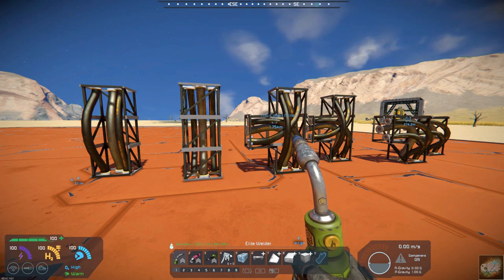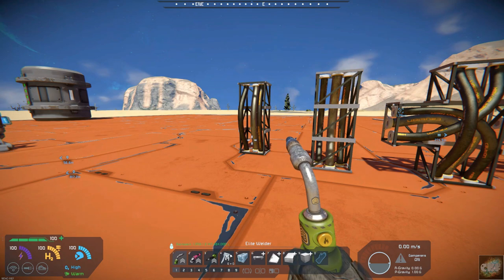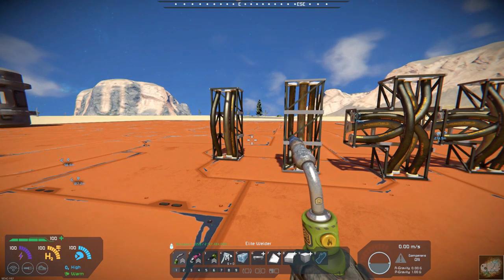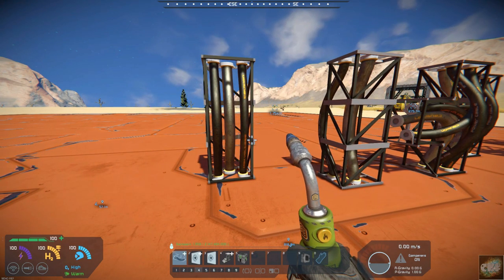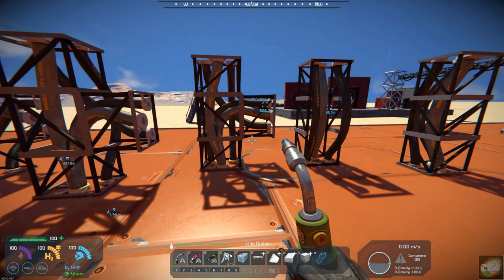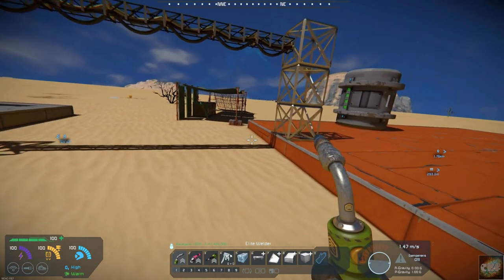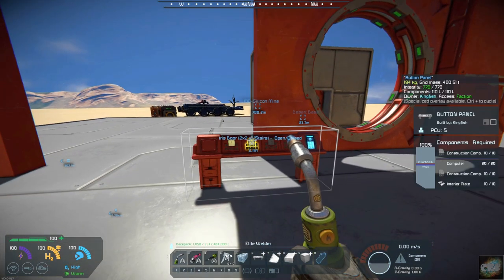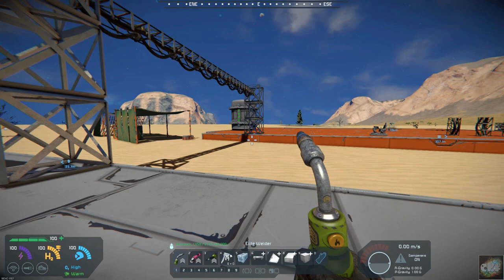Space Engineers – Mod Wednesday – Power Lines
This week’s mod is Power Lines by Darth Biomech and maintained by SEModder4.  This mod adds 3 new blocks with 2 variations of each block, these are large blocks for bases and large ships.  These new blocks should help you add interest and creativity to your next ship or base build.  I recommend this mod.